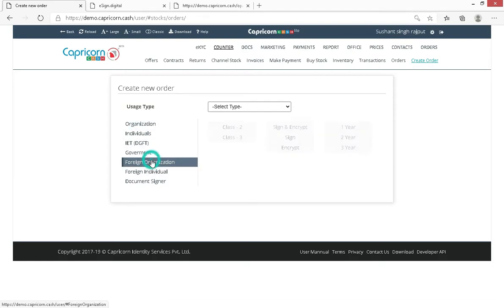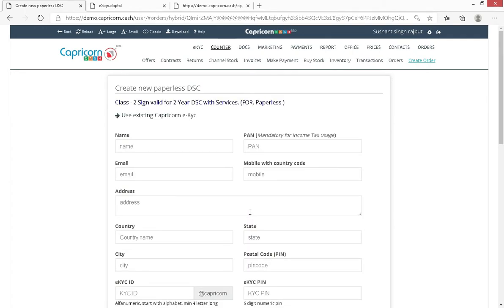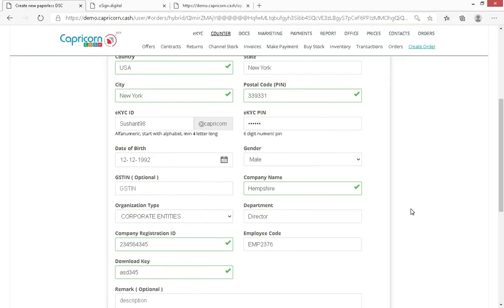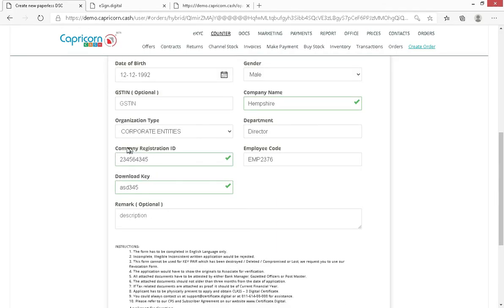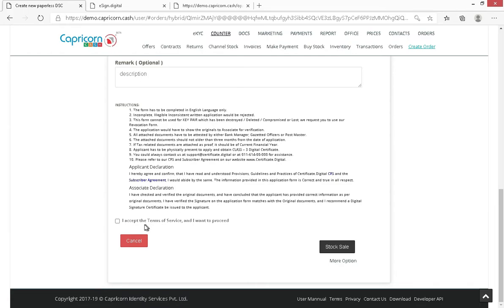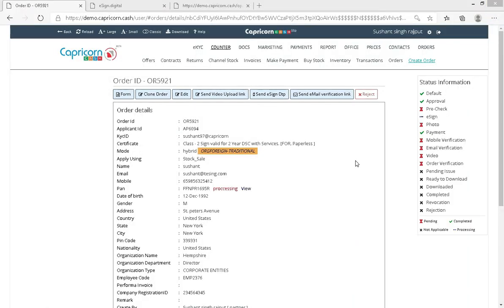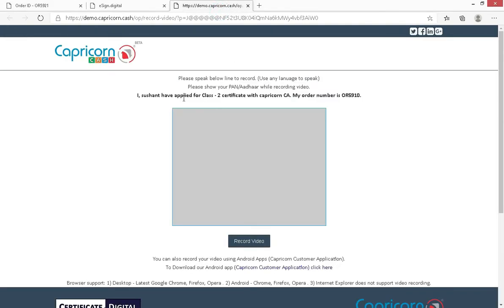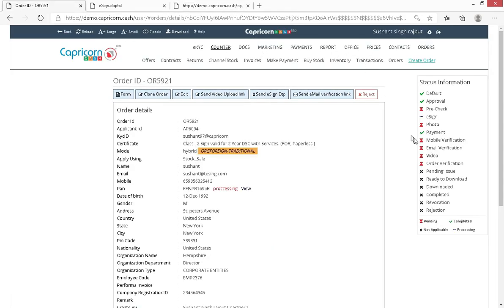Steps to Process ForeignOrganisationPaperlessDSC : Capricorn